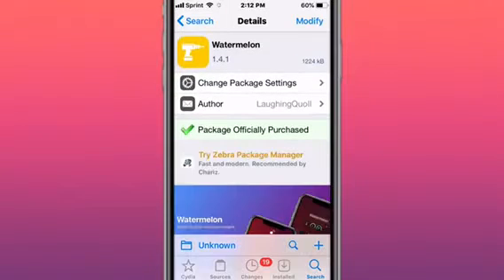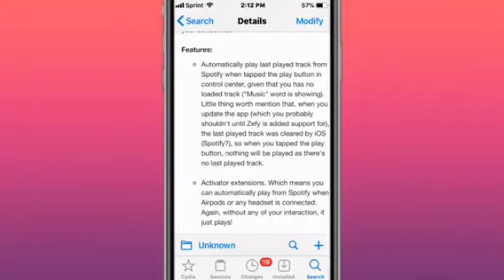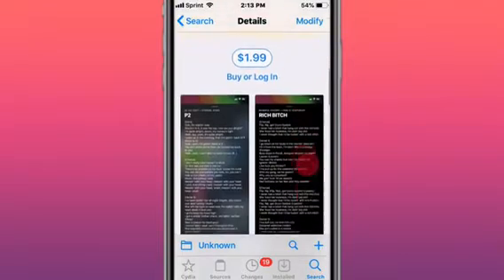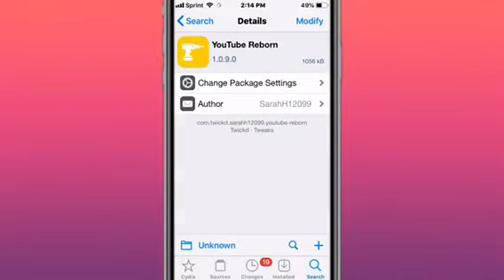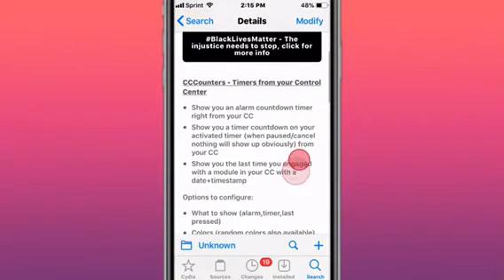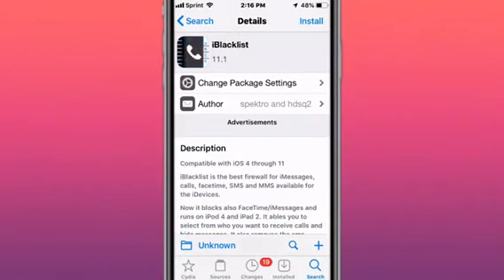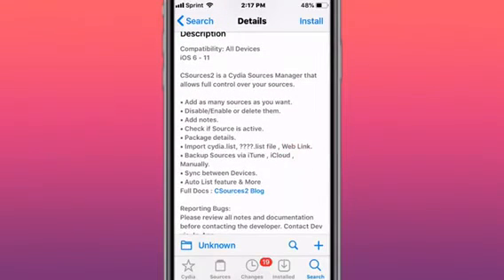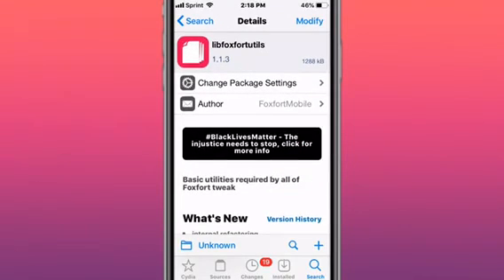Top BEST Updated Jailbreak Tweaks for iOS 11/12/13/14 (Checkra1n, Odyssey, Unc0ver + Chimera)